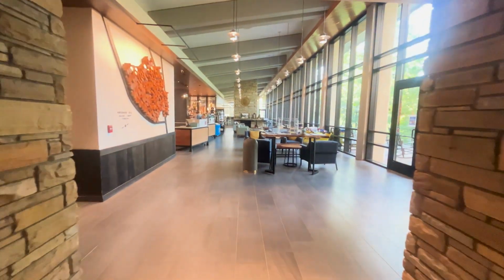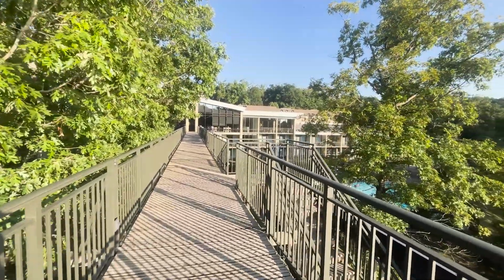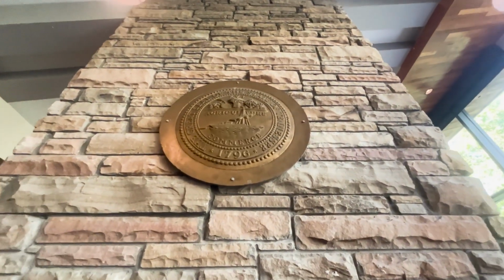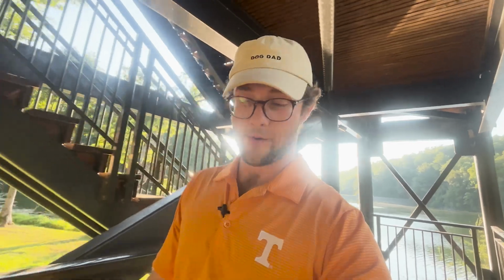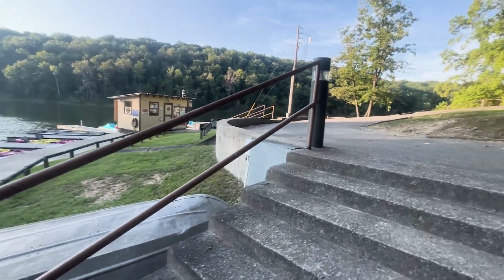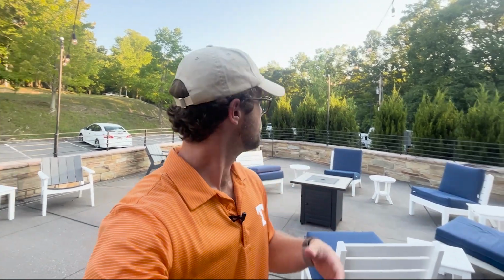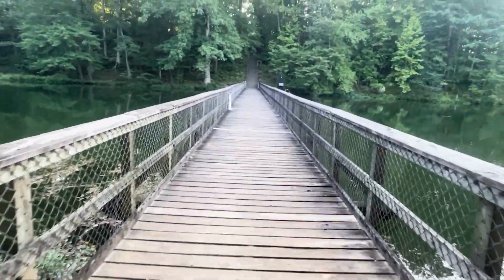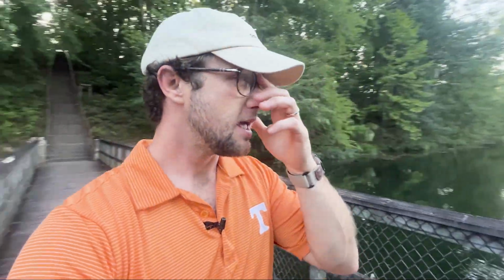Touring THE LODGE at Montgomery Bell!- Welcome Home Nashville Tennessee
Welcome to our tour of  The Lodge at Montgomery Bell! Montgomery Bell State Park has hiking trails, campgrounds, mountain biking, fishing, kayaking, canoeing, and so much more! Located only 40 minutes from downtown Nashville, TN in Dickson County, Montgomery Bell State Park serves as a natural oasis for local city dwellers and a peaceful vacation destination for travelers. Three lakes are nestled into the 3,850-acre park and provide visitors the opportunity to soak up the sun on their swim beach shores and paddle the calm waters. The park was once the center of the iron industry in Middle Tennessee. The park's namesake, Montgomery Bell, formed one of the largest iron industries in Tennessee. Visitors can experience a natural retreat at the newly renovated Lodge inside Montgomery Bell. SO! If you're thinking about living in Dickson, or any other Nashville Tennessee suburb, we'd love to help! We would love to help you navigate the Nashville Tennessee real estate market. Just give us a call, shoot us a text, send us an email, or schedule a Zoom call, and we'd love to help you make a smooth move to Dickson Tennessee!

Thinking about moving to Tennessee, or curious about the local real estate market? We’re here to make your journey simple and enjoyable! Drop your questions in the comments!  Let’s make your home-buying experience in Nashville smooth, stress-free, and truly exciting!

Chris Rains
Epique Realty

Mark Warner Nashville Tennessee Real Estate Agent 367597
Chris Rains Nashville Tennessee Real Estate Agent 351051
Brokered by Epique Realty